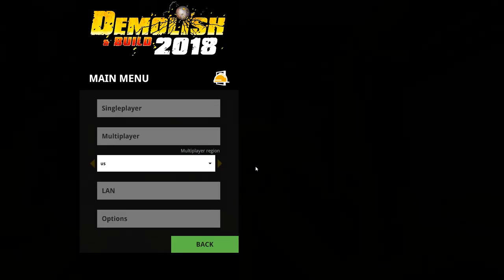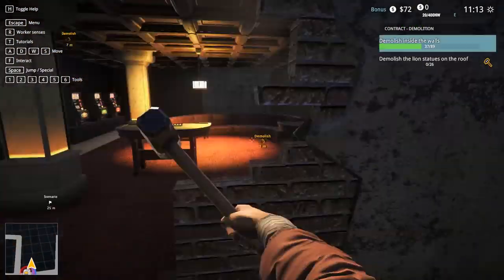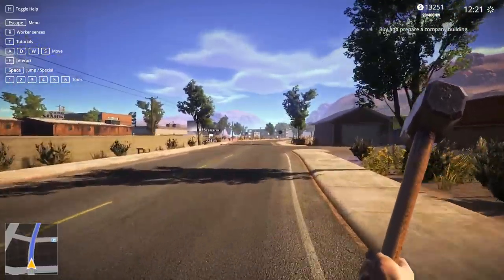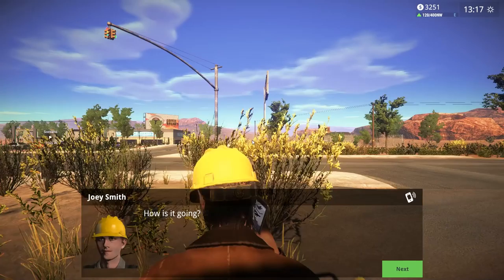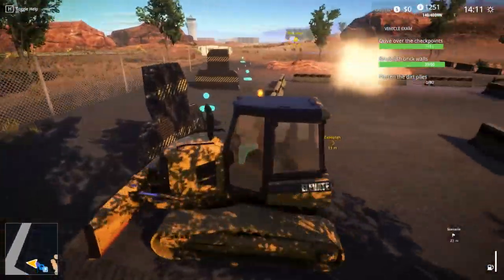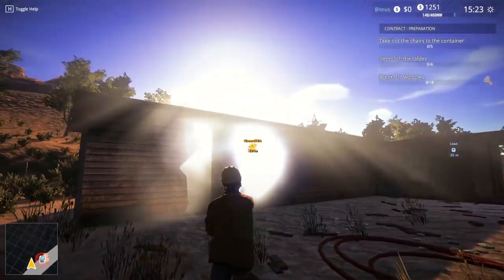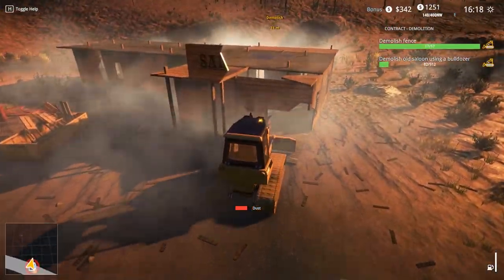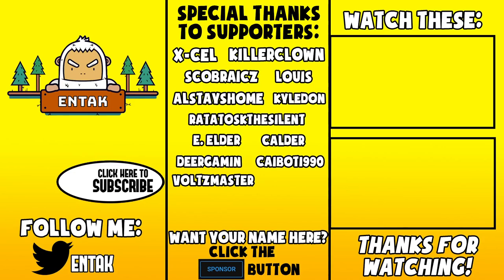TEARING DOWN BUILDINGS WITH MASSIVE MACHINES! - Demolish and Build Company 2018 Gameplay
Welcome to Demolish & Build Company 2018. Demolish and Build Company 2017 gameplay features various machines such as bulldozer, skid loader, Excavator, Crane, Cargo Truck & More!

Game Overview:
Become a boss of Demolition & Build company. Destroy small wooden huts and huge concrete buildings. Manage your workers. Invest earned cash in your own land properties and rent them for profit in open sandbox world. Use various hand tools, buy new machines and customize their parts.

- Various machines to work with
- Open sandbox world
- Advanced destruction system
- Invest, Build and Profit
- Hire and manage your workers

Available machines:
Tower crane - Deliver your materials to normally unreachable spots.
Bulldozer - This heavy machine is great for demolition of small structures, as well as trampling vegetation and flattening terrain.
Skid Loader - A small, but awesome machine. It can dig, demolish and carry loads. Just attach the required part to do the job.
Excavator - To do serious digging or demolition, attach a specific tool to the excavator arm.
Road Roller - Useful for compacting sand and asphalt roads.
Pickup Truck - Perfect to drive between contract locations.
Dump Truck - Perfect for delivering sand or metal scraps.
Crawler Crane - Comes with a wrecking ball, no structure will stand a chance against it.
Concrete Mixer Truck - If you need to pour some concrete on your construction site.
Cargo Truck - Designed to carry wood, bricks and concrete segments to construction sites.